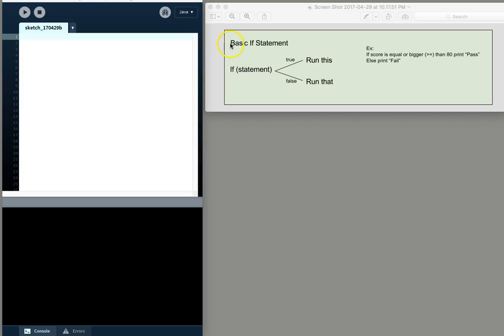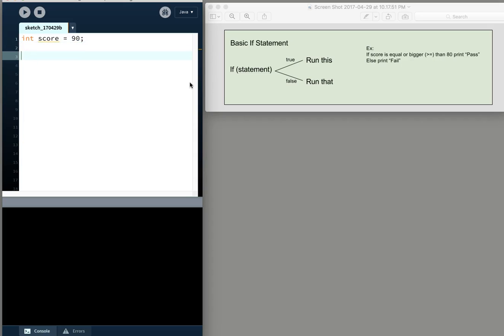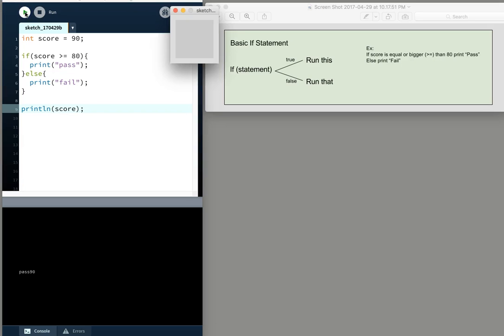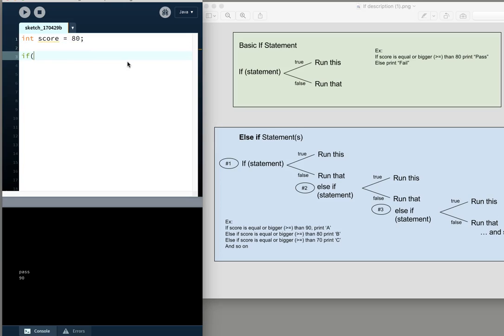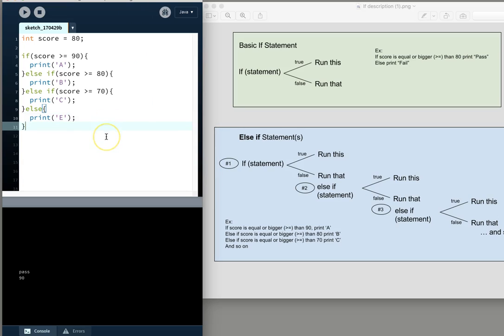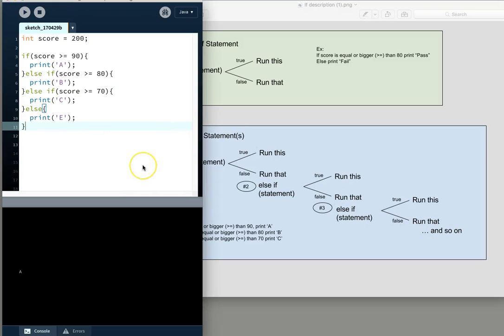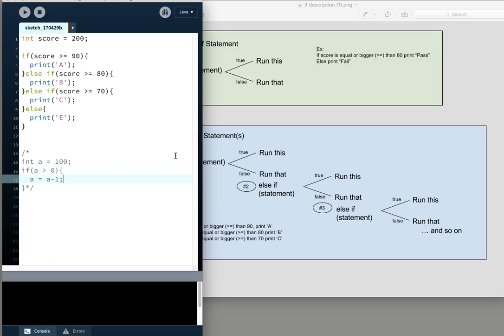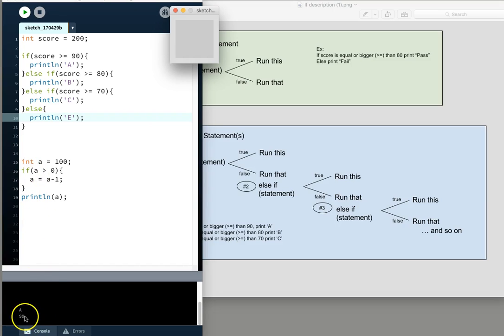Introduction to condition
This time we will learn the concept of condition specifically using 'if' statement.